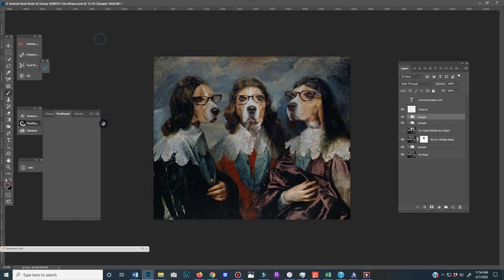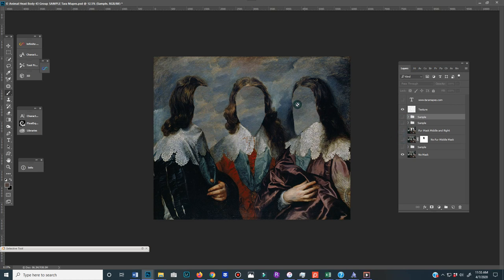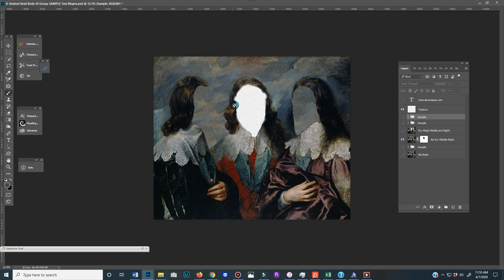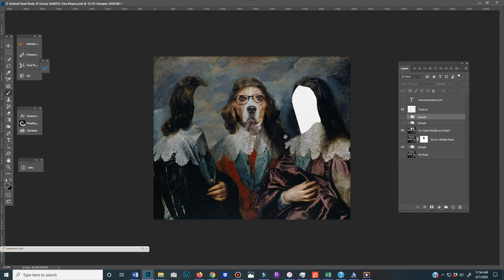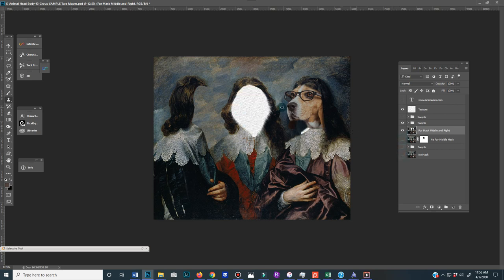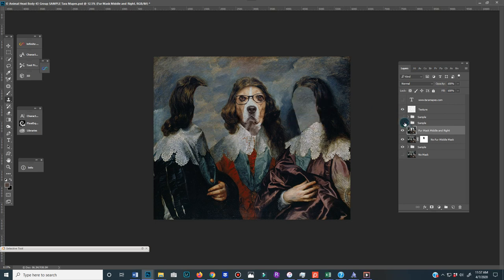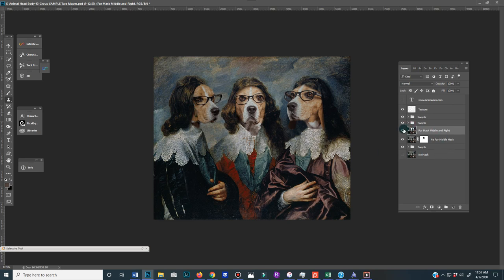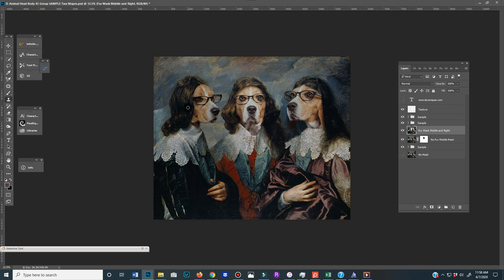Demo of Pet Portrait Group of Animals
Demo of how to use the pet portrait template available